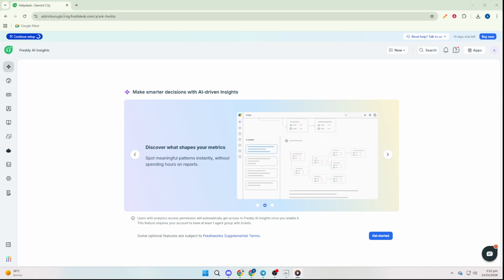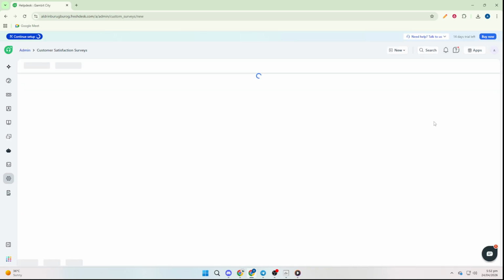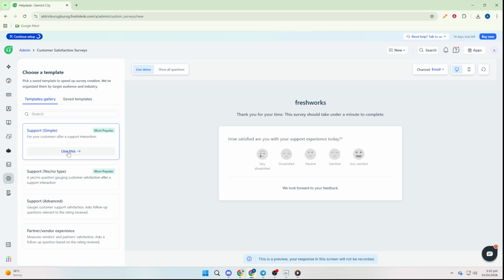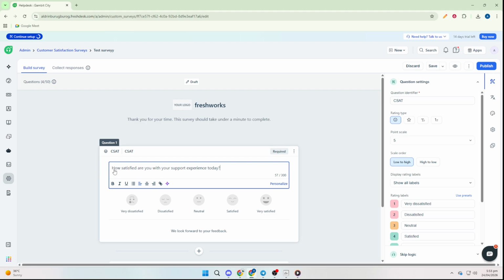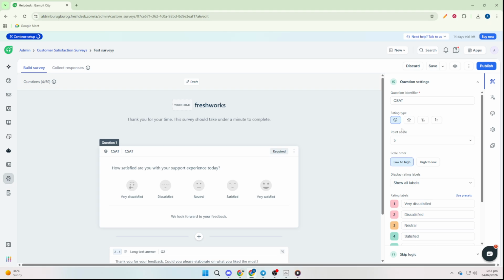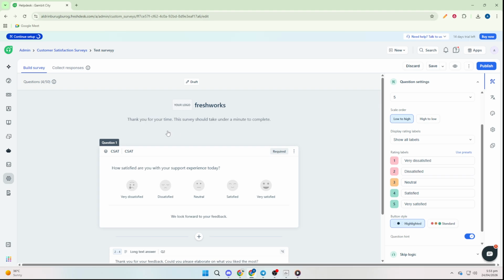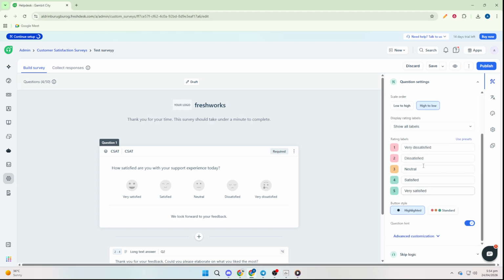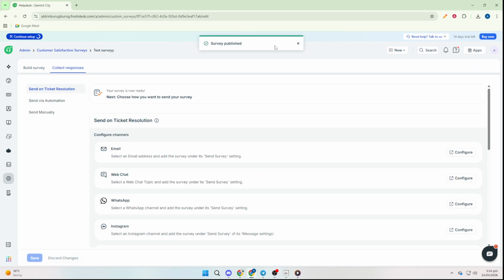How To Create Customer Satisfaction Surveys In Freshdesk (2026)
In This Freshdesk Tutorial, You’ll Learn Exactly How To Create Customer Satisfaction Surveys In Freshdesk In 2026. Whether You’re Measuring Customer Experience, Tracking Support Quality, Or Improving Service Performance, This Guide Covers Everything You Need To Know.

We’ll Walk Through Creating Surveys, Configuring Feedback Settings, Analyzing Responses, And Using Customer Insights To Improve Your Support Operations.

🔹 What You’ll Learn:
-How To Create Customer Satisfaction Surveys In Freshdesk Using Built-In Feedback And Reporting Tools
-How To Configure Survey Questions That Collect Valuable Insights About Customer Experience And Support Quality
-How To Customize Survey Settings To Match Your Brand And Customer Communication Strategy
-How To Automatically Send Satisfaction Surveys After Ticket Resolution And Customer Interactions
-How To Analyze Survey Results And Identify Trends That Impact Customer Retention And Satisfaction
-How To Use Customer Feedback Data To Improve Agent Performance And Support Team Effectiveness
-How To Track Customer Satisfaction Scores Over Time Using Freshdesk Reporting Features
-How To Increase Survey Response Rates Through Better Timing And Survey Design Practices
-Common Mistakes Businesses Make When Collecting And Analyzing Customer Feedback Data
-Best Practices For Building A Customer-Centric Support Experience Using Freshdesk In 2026

💡 Pro Tip: Keep Your Surveys Short And Focused On The Most Important Customer Experience Metrics. Shorter Surveys Often Generate Higher Response Rates And More Actionable Feedback.

By The End Of This Video, You’ll Know Exactly How To Create Customer Satisfaction Surveys In Freshdesk In 2026. You’ll Also Understand How To Use Customer Feedback To Improve Service Quality And Business Performance.